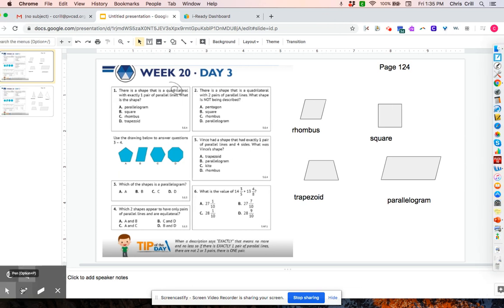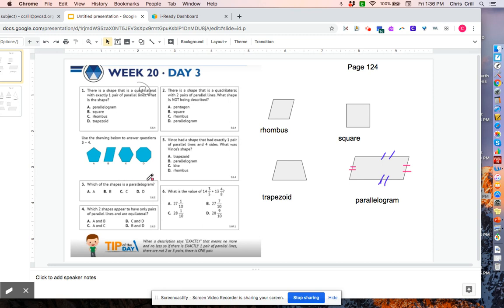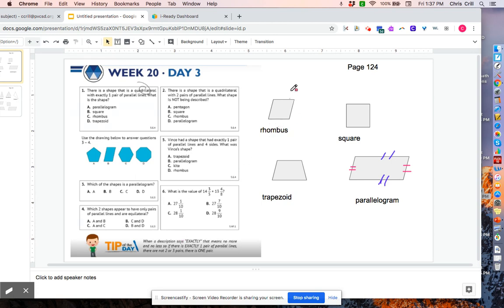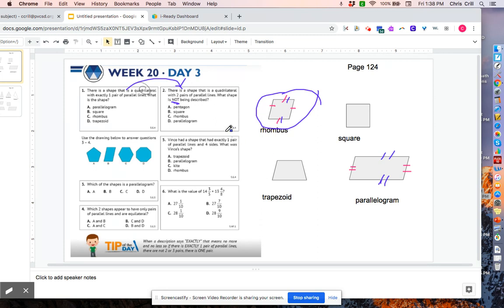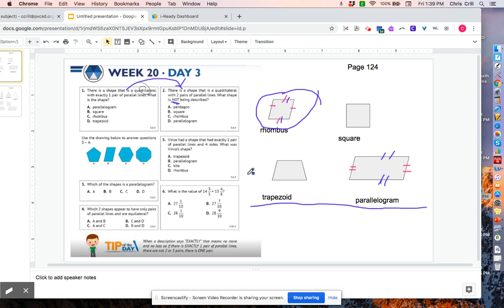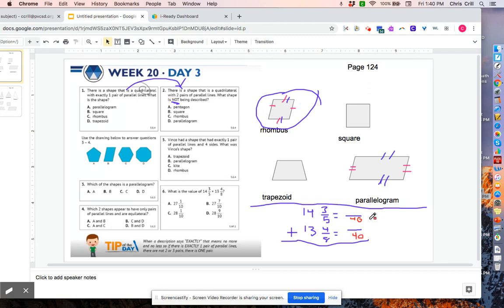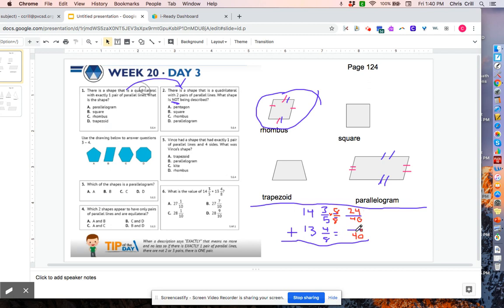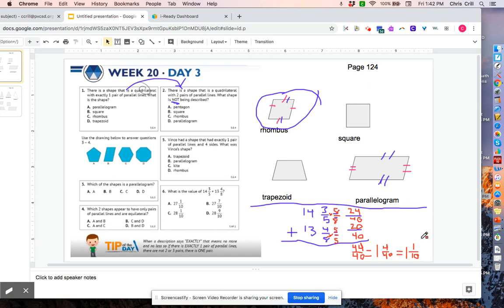Argo week 20 day 3: Apr 17, 2020 1:42 PM